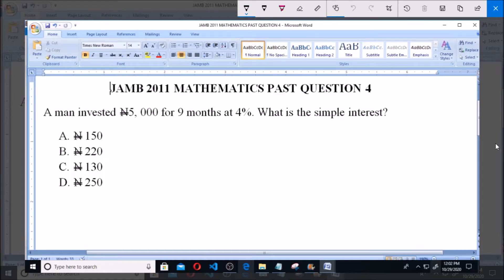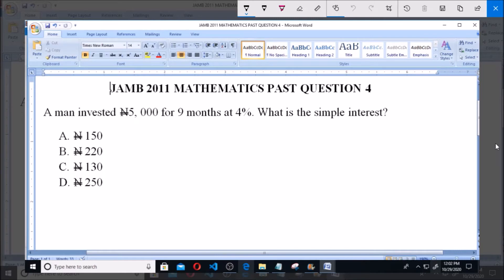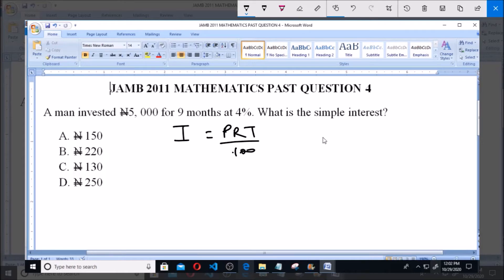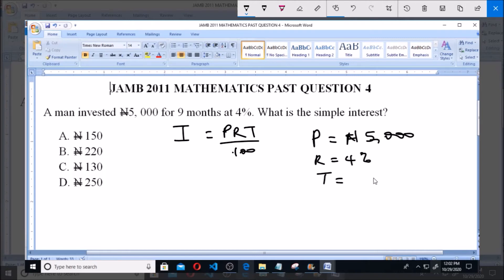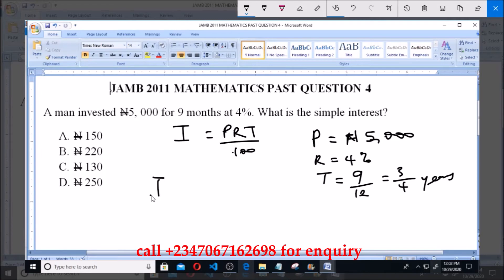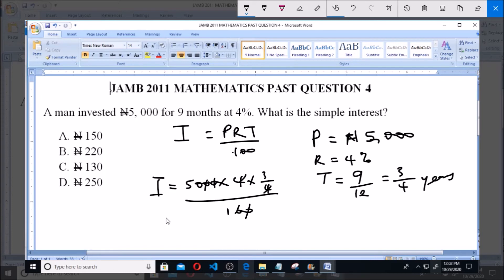JAMB 2011 MATHEMATICS PAST QUESTION 4 Simple Interest